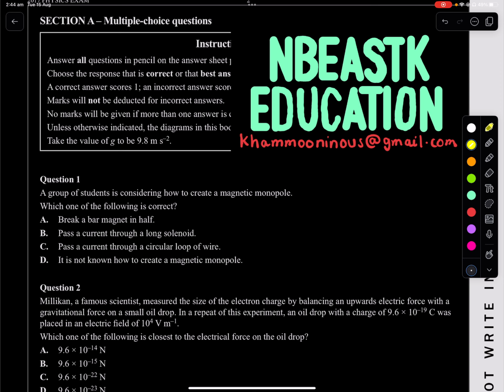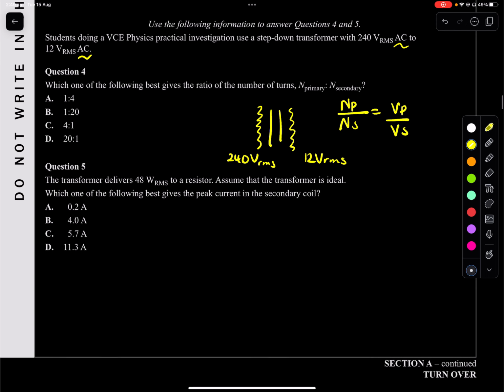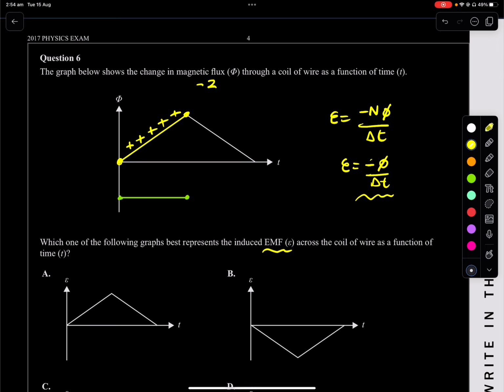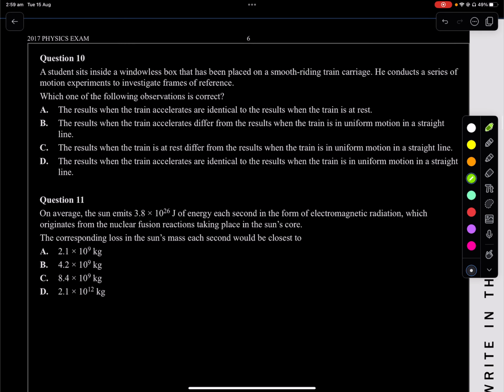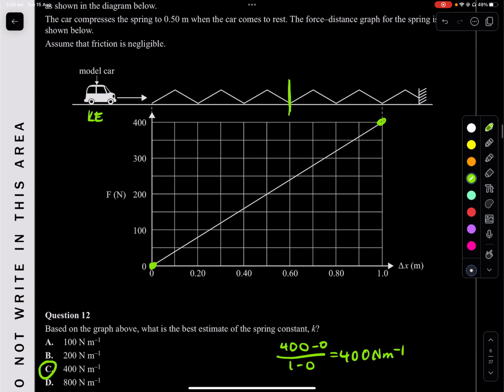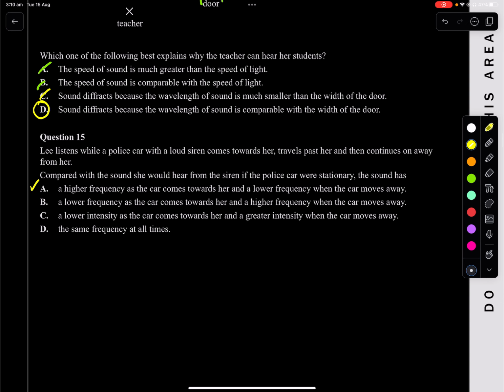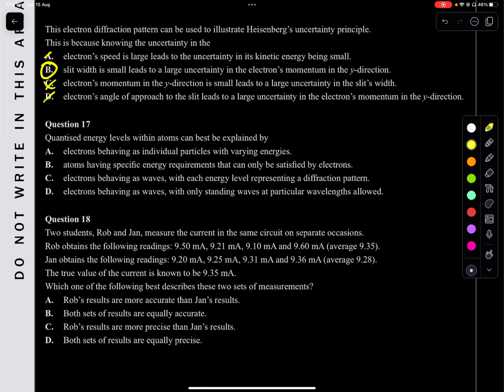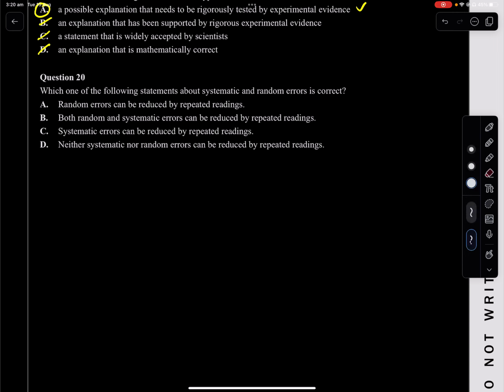2017 VCE Physics Exam Multiple Choice Suggested Solutions